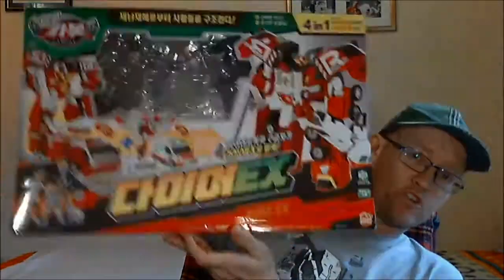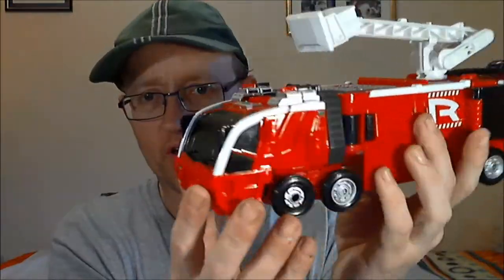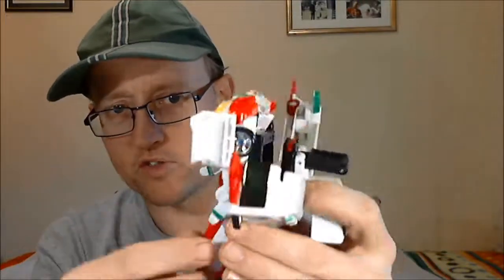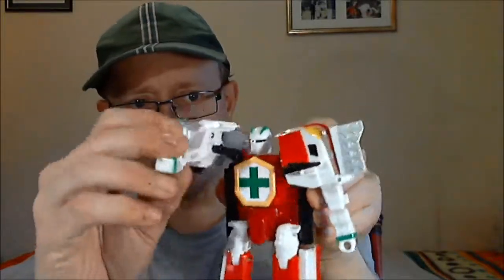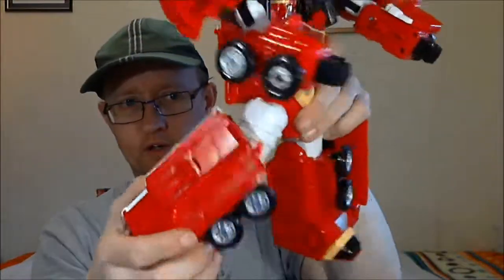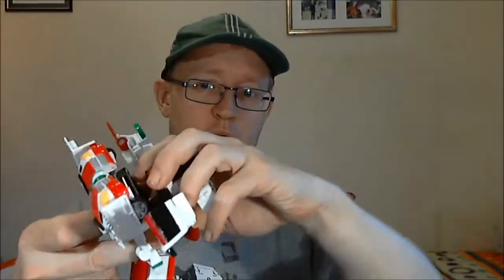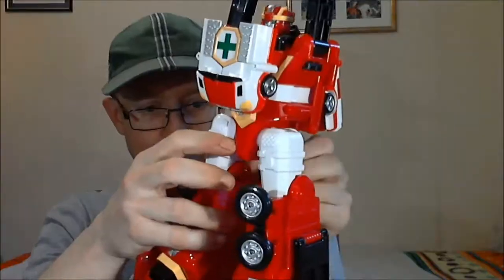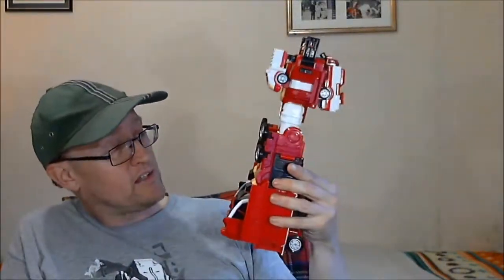Transforming "Eastern Exotica" Review #116 Hello Carbot Dire Ex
Hello Carbot. there's a toy line I've not bought from for a while? the main reason I feel that HC has moved away from what I liked about the line in the first place that is realistic scale alt modes of licenced rear world Hyundai vehicles but as with each successive series that gets made a new line of characters is introduced all with increasingly more fictitious alt modes and over the top ridiculous looking Copolymer Combiners that are getting chunkier and more simplified as time goes on, and older characters are getting left by the way side which is a real shame cos its thanks to this series I got into collecting Korean Toy robots in the first place... anyway with season 4 (they are currently on season 5) they introduced Super Patron which is a very large brightly coloured combiner made up of 4 units, this in itself if split into two smaller units Patron S & Dire EX who I finally decided to have a look at so here it is.